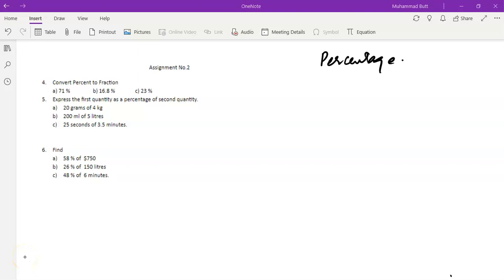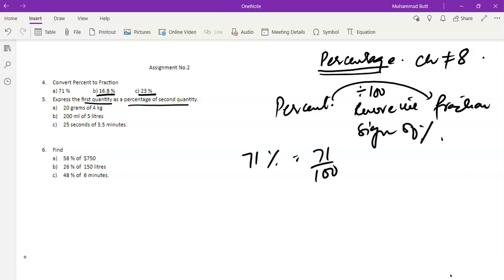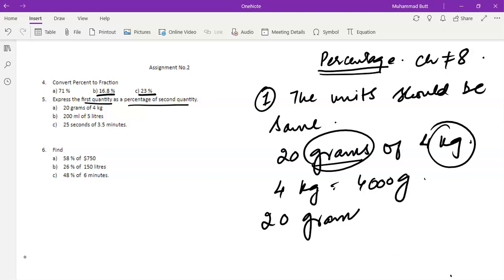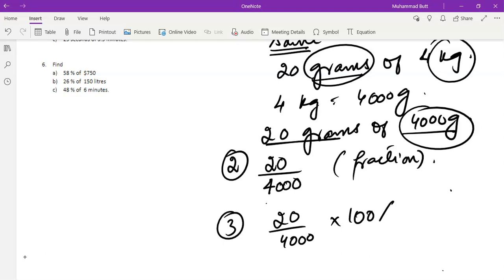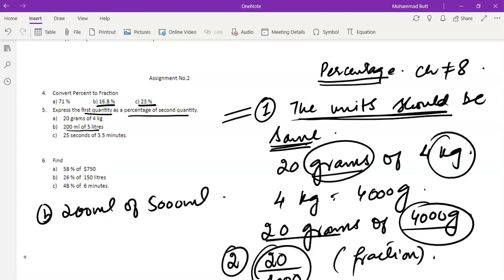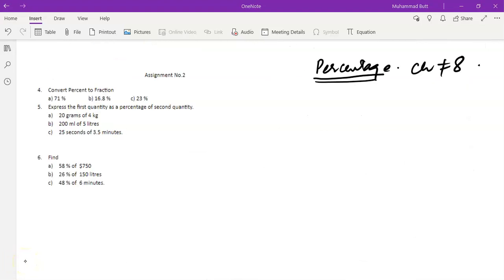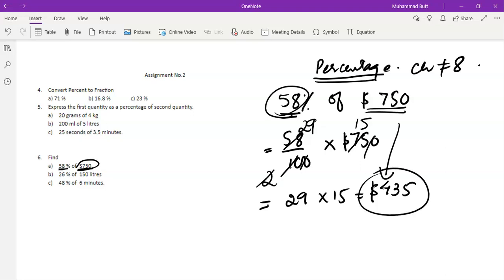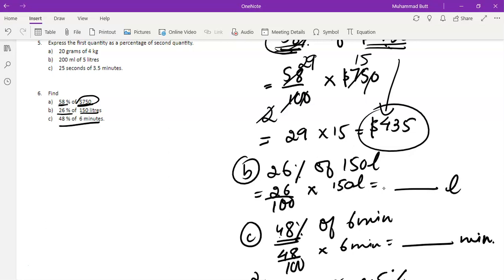Grade 6 Maths Lecture Assignment #2 (15th-17th April)